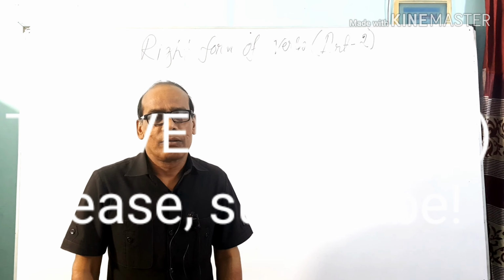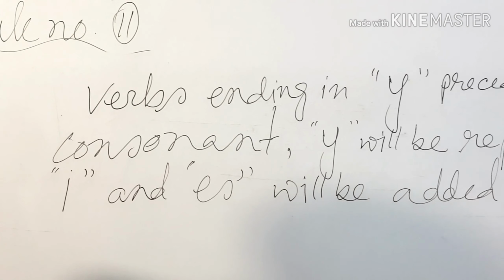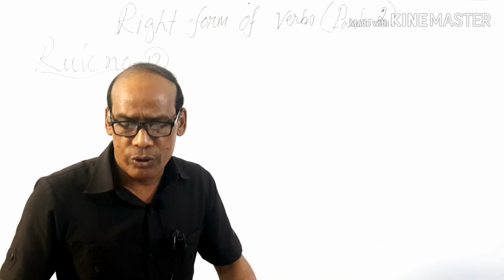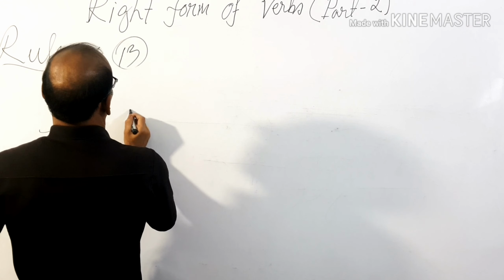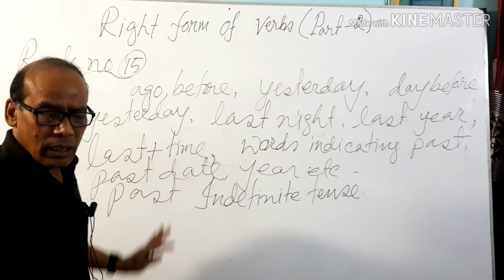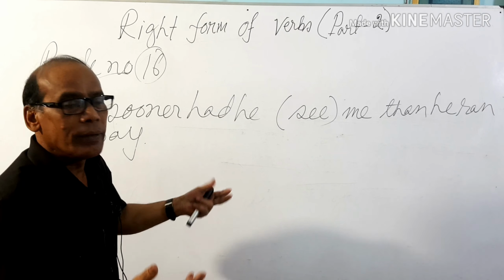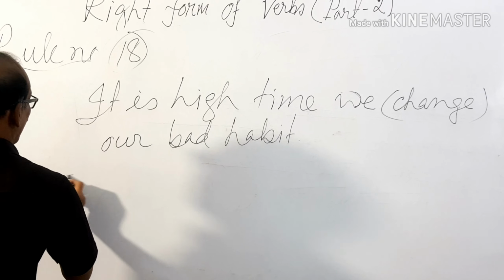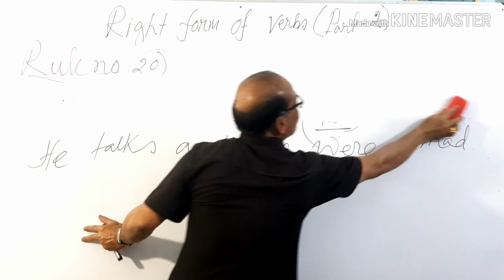RIGHT FORM OF VERBS (Part-2).